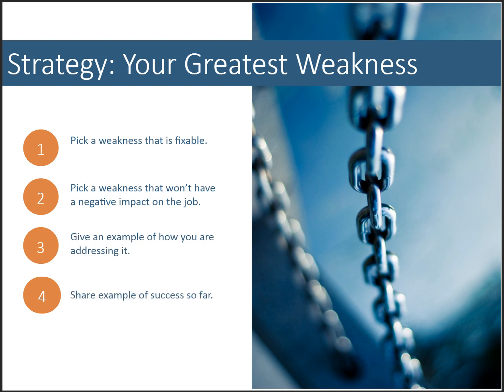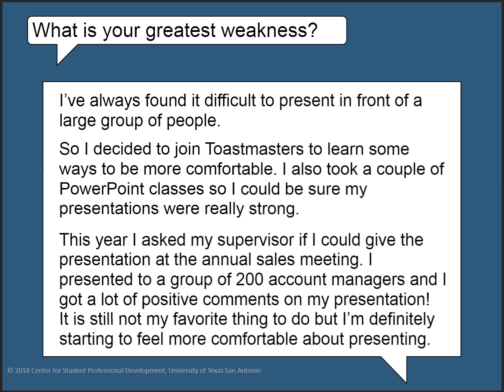Interview with Impact: Greatest Weakness and Other Curveball Questions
Curveball questions are designed to assess your communication, creativity, or how you handle pressure. Get valuable tips on answering these tricky questions and handling the "greatest weakness" question.